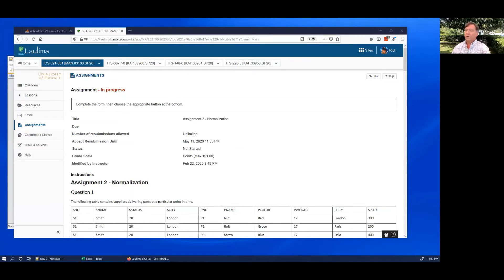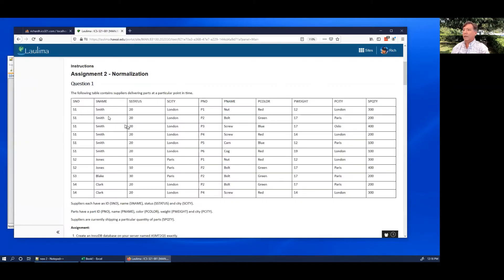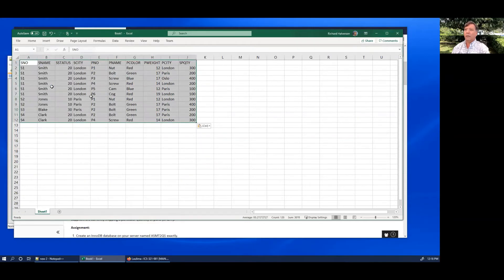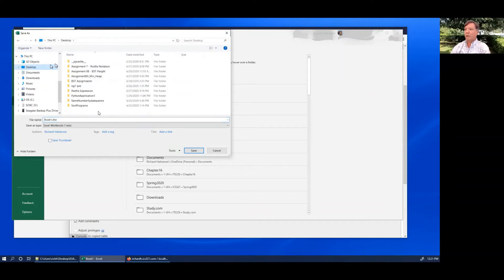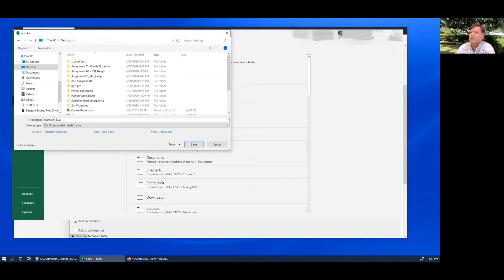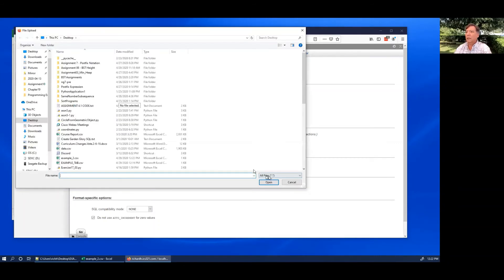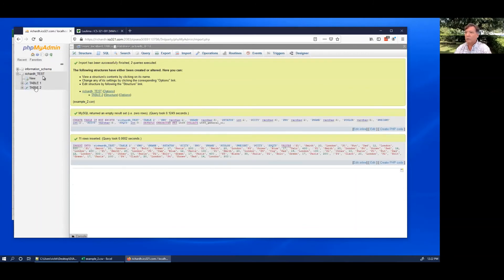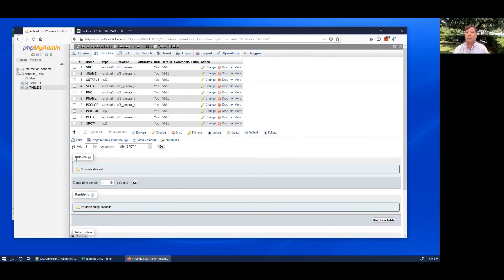Import HTML table to MySQL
This video shows how to copy a table in HTML from your browser into a MySQL table. We use Excel as an intermediary and phpMyAdmin as the MySQL interface.